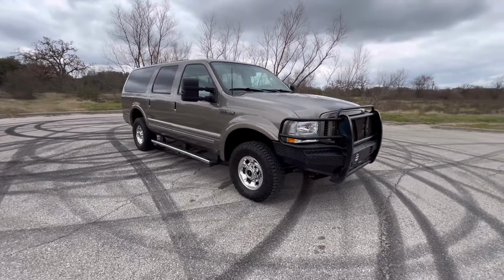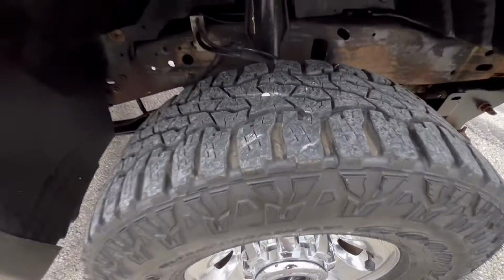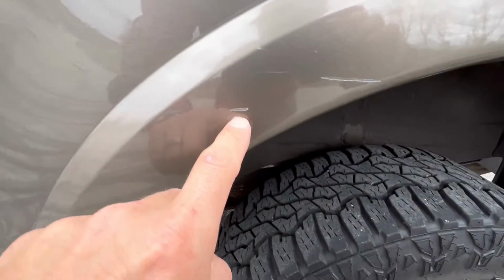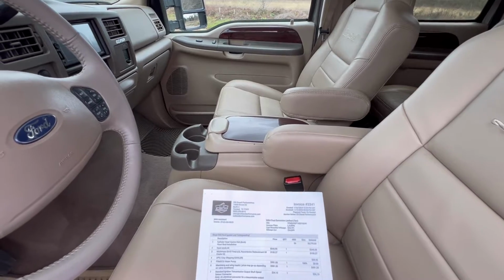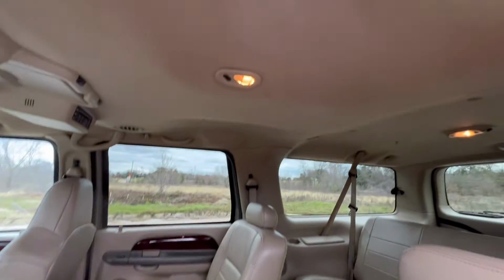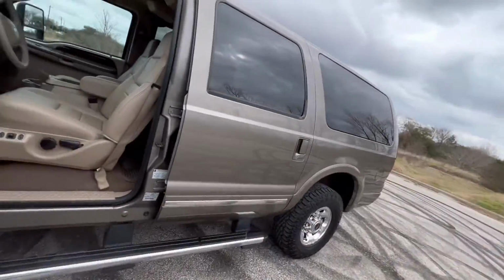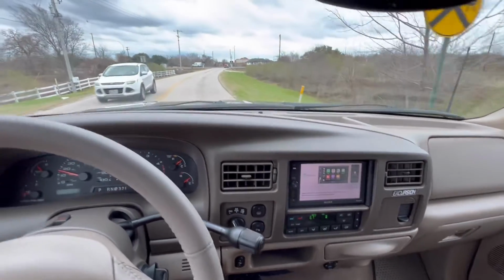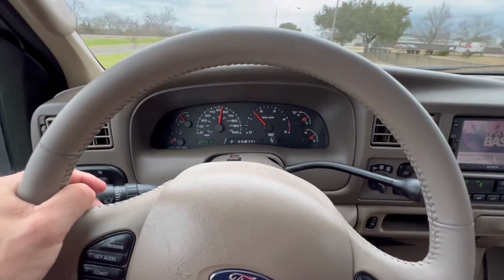SOLD: Ford Excursion Limited Ultimate 6.0L Powerstroke Diesel 4WD - BULLETPROOF**CLEAN**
❗️❗️ FOR SALE ❗️❗️
2004 Ford Excursion Limited Ultimate 6.0L Powerstroke Diesel 4WD - BULLETPROOF

- Fully bulletproof w/ receipts
- Texas truck
- 2 owners
- Immaculate inside & out
- Never tuned
- Adult driven
- Loaded
- Sony stereo with Apple CarPlay
- Backup camera
- Newer shocks
- New tires
- Fresh service
- New batteries
- Multi stage paint correction
- 234k miles

New parts in the last 100 miles with receipts:
- Injectors
- ARP headstuds
- Cylinder head gasket kit
- Mishimoto oil cooler upgrade
- Water pump
- Machined heads w/ o-rings
- Glowplugs
- High PSI AC line

This truck is top notch in every way! We had it fully bulletproofed at a reputable shop. All work was completed within the last 100 miles and this things runs amazing. Everything works as it should and it rides phenomenally!

***Nation wide shopping is available***